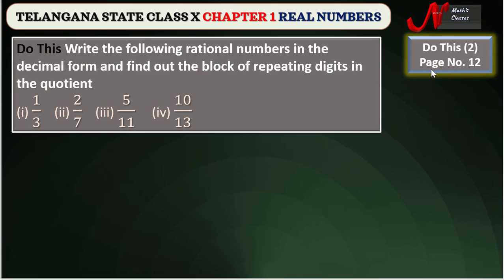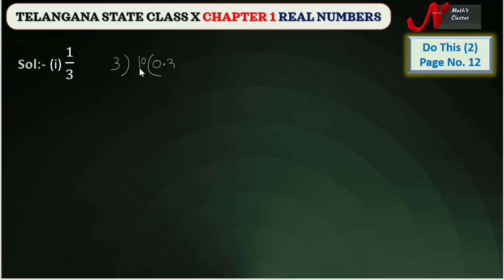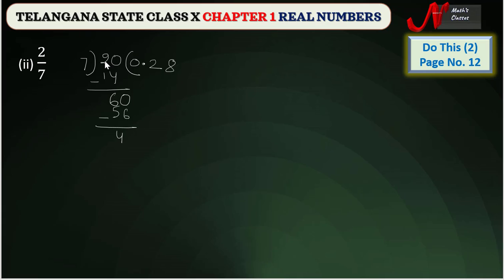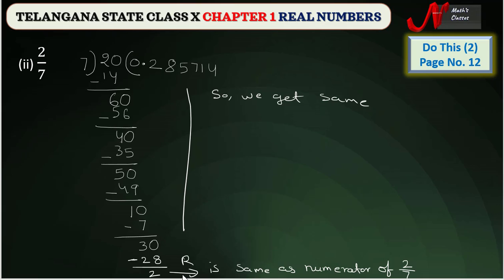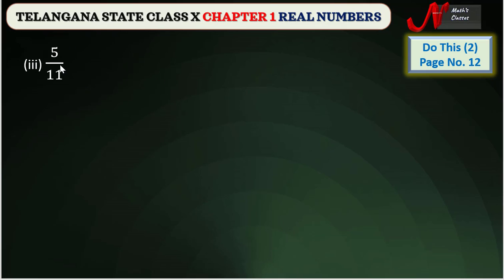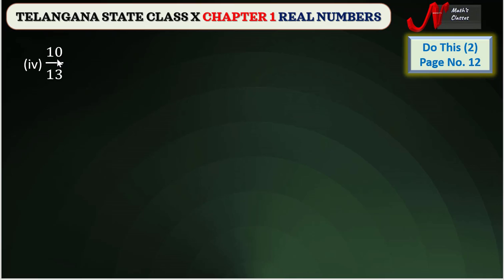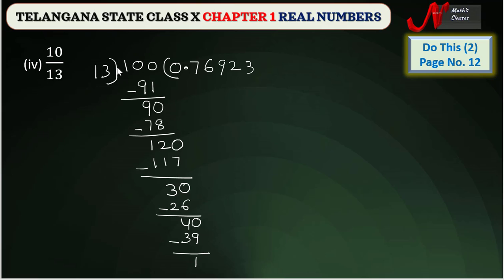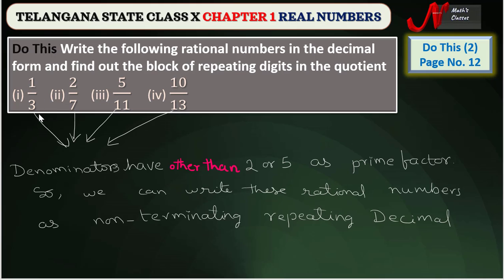DO THIS (2) PAGE NO 12 CLASS X CHAPTER 1 REAL NUMBERS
NON TERMINATING REPEATING DECIMAL CLASS X  CHAPTER 1 Do This (2)  PAGE NO. 12 Providing the solutions to maths for Telangana state as well as for CBSE.